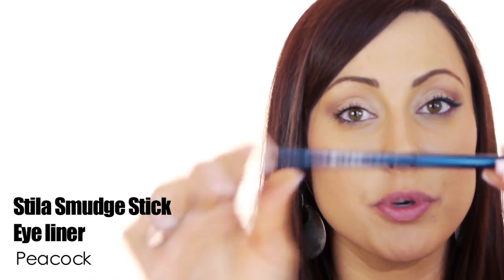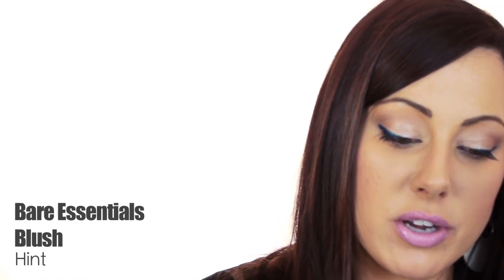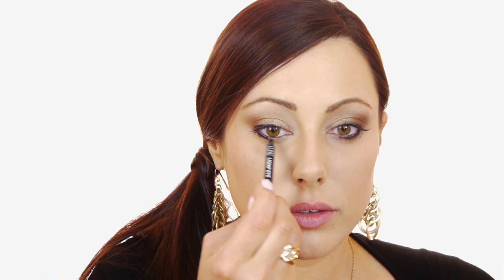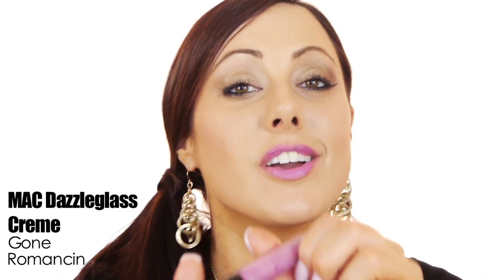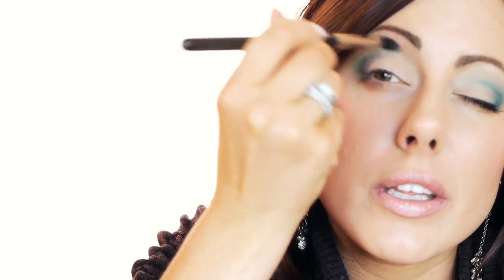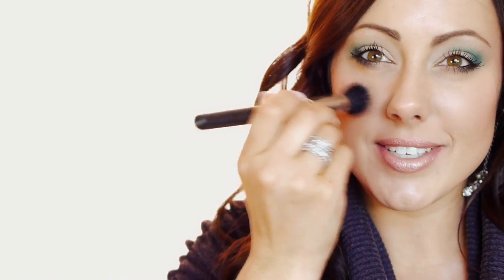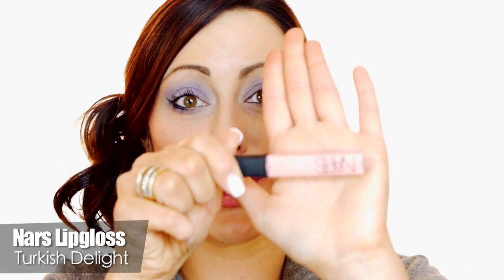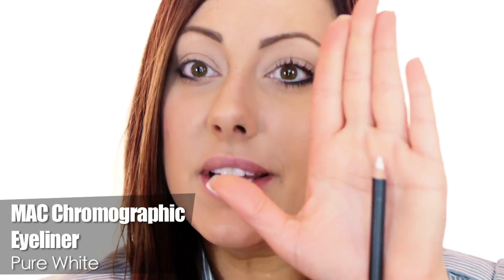5 Makeup Looks for Work (1 idea for each day)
Thank you all SO much for your continued support for Makeup Geek- I am incredibly grateful to each of you!

This video was fun to tape, but SO much work!  I had to tape these looks 3 different times because of issues with lighting, and Nicola spent 2 weeks editing this beast of a video ;)  Jesica did all the different hairstyles too- was a HUGE team effort so hopefully you enjoy this video!

MUCH love,
Marlena